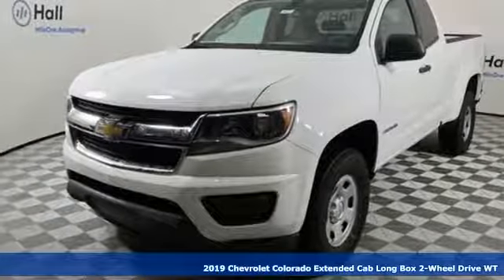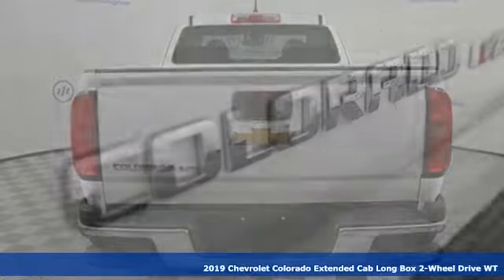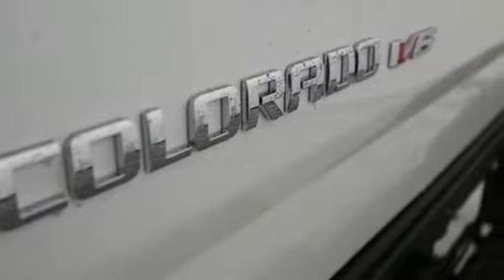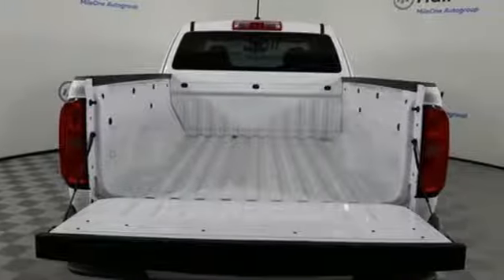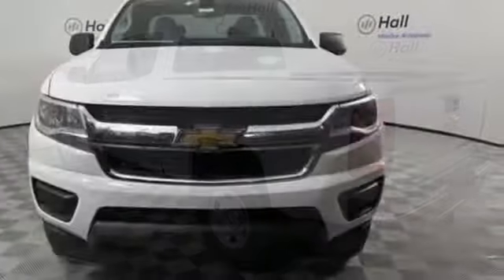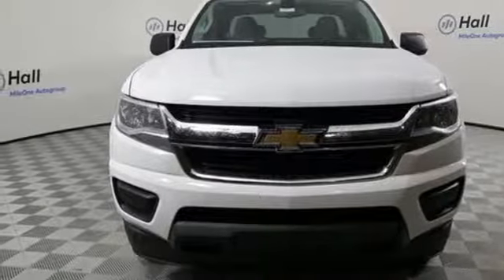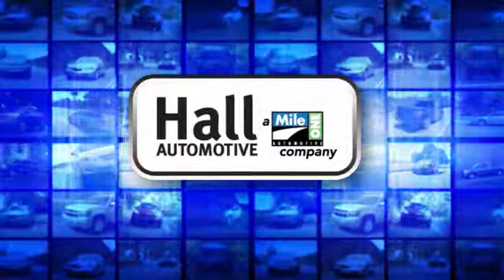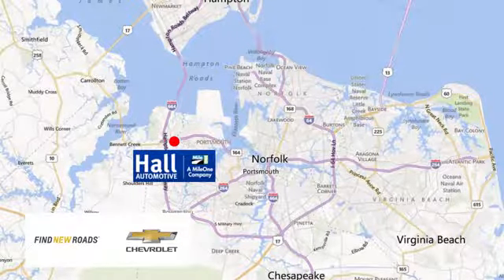New 2019 Chevrolet Colorado Chevy Dealers in and near Norfolk VA Chesapeake Suffolk, VA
Year: 2019
Make: Chevrolet
Model: Colorado
Trim: Work Truck
Engine: V6
Transmission: 8-Speed Automatic
Color: White
Interior: Jet Black/Dark Ash
Stock #: 14C168389
VIN: 1GCHSBEN0K1168389
Chevrolet Colorado Work Truck V6 Dealer Discount of $2,326 off MSRP 18/25 City/Highway MPG Factory MSRP: $28,195 $2,326 off MSRP! 8-Speed Automatic RWD Heavy-Duty Trailering Package, Preferred Equipment Group 2WT, WT Convenience Package (Electronic Automatic Cruise Control, Extended Range Remote Keyless Entry, EZ-Lift & Lower Tailgate, and Unauthorized Entry Theft-Deterrent System), 3.42 Rear Axle Ratio, 4.10 Rear Axle Ratio, 4-Wheel Disc Brakes, 6 Speakers, 6-Speaker Audio System Feature, ABS brakes, Air Conditioning, AM/FM radio, Automatic Locking Rear Differential, Bumpers: body-color, Cloth Seat Trim, Delay-off headlights, Driver 4-Way Power Seat Adjuster, Driver door bin, Dual front impact airbags, Dual front side impact airbags, Electronic Stability Control, Exterior Parking Camera Rear, Front anti-roll bar, Front Bucket Seats, Front Center Armrest, Front wheel independent suspension, Fully automatic headlights, Low tire pressure warning, Occupant sensing airbag, Overhead airbag, Passenger door bin, Passenger vanity mirror, Power driver seat, Power steering, Power windows, Premium audio system: Chevrolet Infotainment System, Radio data system, Radio: Chevrolet Infotainment 3 System, Rear step bumper, Speed-sensing steering, Split folding rear seat, Tachometer, Tilt steering wheel, Tow/Haul Mode, Traction control, Trailering Assist Guidelines, Trip computer, Variably intermittent wipers, and Wheels: 16" x 7" Ultra Silver Metallic Steel. *Every Internet Price includes current applicable manufacturer rebates, incentives, and dealer discounts. Some incentives may require financing through GM Financial on approved credit. You may also qualify for additional manufacturer incentive programs (e.G., College graduate, owner loyalty, and military). See dealer for more details about these programs. Your additional costs are sales tax, tag and title fees for the state in which the vehicle will be registered, freight, any dealer-installed options (if applicable) and a dealer processing fee ($299 Maryland; not required by law); ($699 Virginia, North Carolina). Freight charges: $875 (Bolt EV, Cruze, Impala, Malibu, Sonic, Spark, Volt); $895 (Equinox, Traverse, Trax); $995 (Camaro, Camaro ZL1, City Express, Colorado, Corvette Grand Sport, Corvette Stingray, Corvette Z06, SS Sedan); $1,195 (Express Cargo, Express Passenger); $1,295 (Silverado 1500, Silverado 2500HD, Silverado 3500HD, Suburban, Tahoe). Prices are subject to change, and prior sales are excluded. While every reasonable effort is made to ensure the accuracy of this information, we are not responsible for any errors or omissions contained on these pages. Please verify any information in question with the dealer. Price includes: $500 - General Motors Consumer Cash Program. Exp. 01/02/2019

Address:
3412 Western Branch Blvd